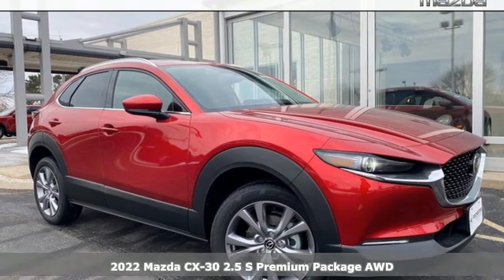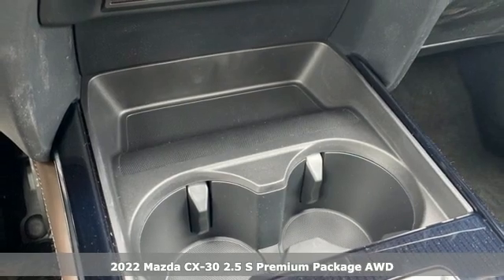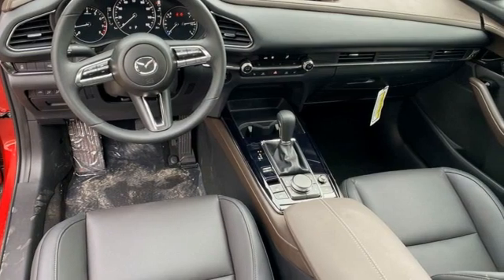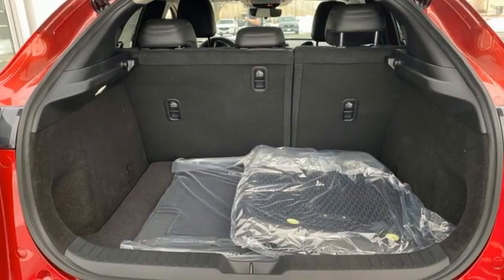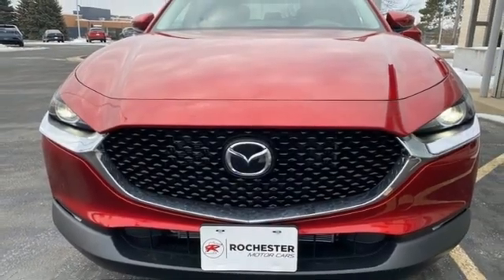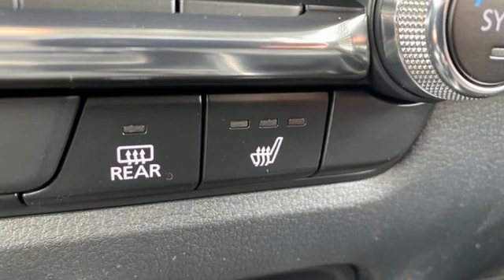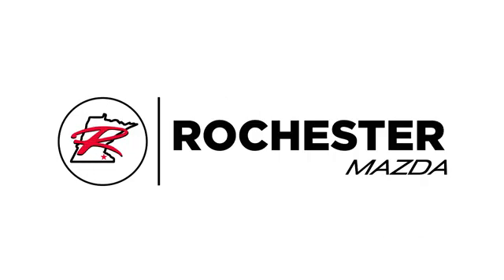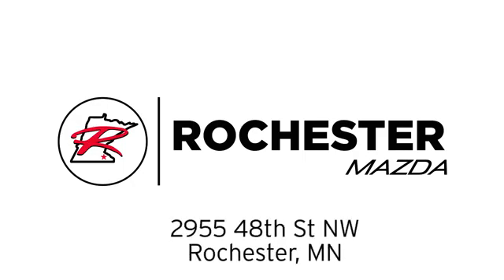New 2022 Mazda CX-30 Rochester MN Winona, MN K22701 - SOLD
Year: 2022
Make: Mazda
Model: CX-30
Trim: 2.5 S Premium Package
Engine: 2.5L I4 DOHC 16V
Transmission: 6-Speed Automatic
Color: Red
Interior: Black
Stock #: K22701
VIN: 3MVDMBDL2NM406399
2022 Mazda CX-30 2.5 S Premium Package 4D Sport Utility 2.5L I4 DOHC 16V AWD Soul Red Crystal Metallic Recent Arrival! 24/31 City/Highway MPGbrbrWe look forward to earning your business. Part of the Rochester Motor Cars Family.

-Customer Enthusiasm
-Employee Satisfaction
-Financial Performance
-Market Effectiveness-
-Ongoing Improvement

Address:
2955 48th Street Northwest Rochester